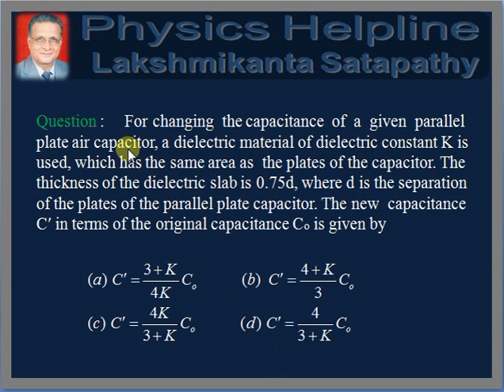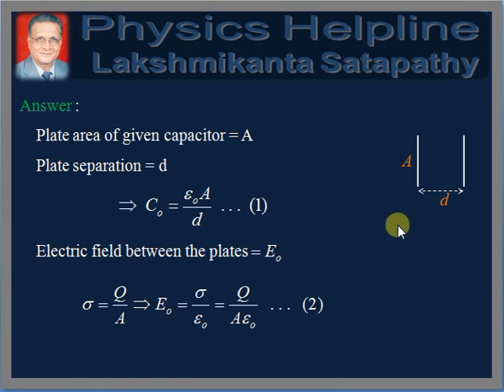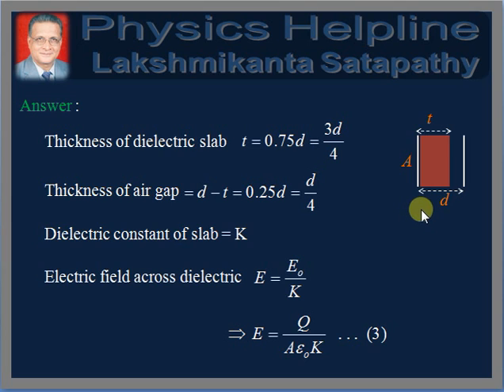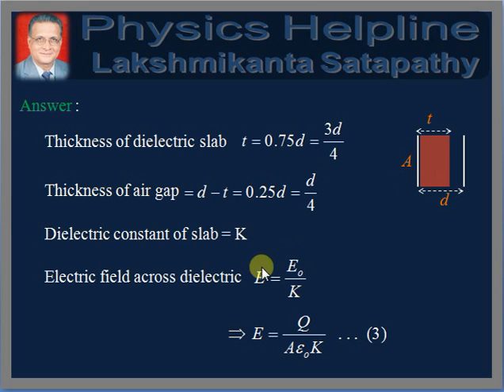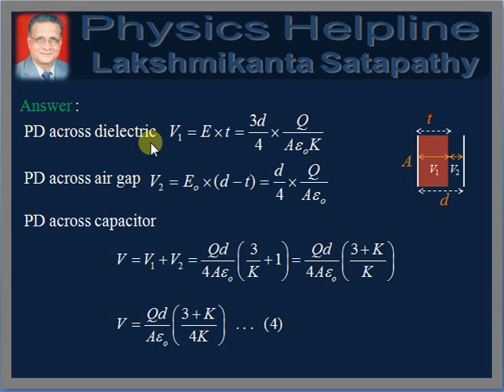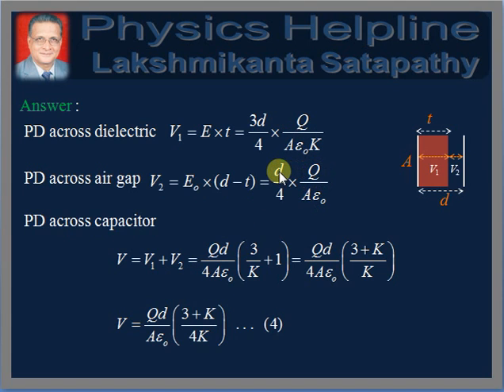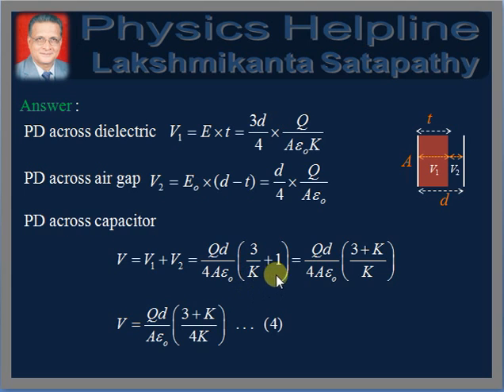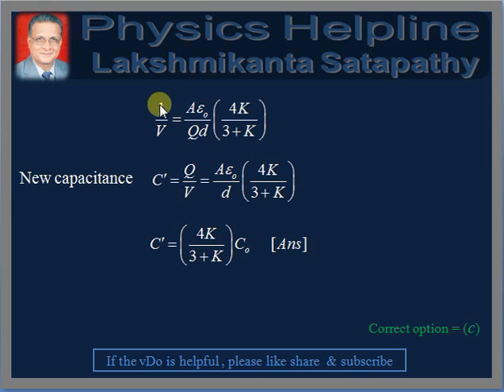vDo.QA_Electrostatics_Capacitance_JEE Main_Mar21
Physics Helpline, Lakshmikanta Satapathy, Electrostatics, Capacitance,  Parallel plate capacitor, Change in its capacitance when a dielectric slab is introduced between its plates, dielectric slab of thickness less than the separation of the plates